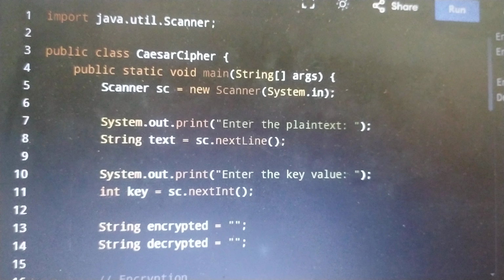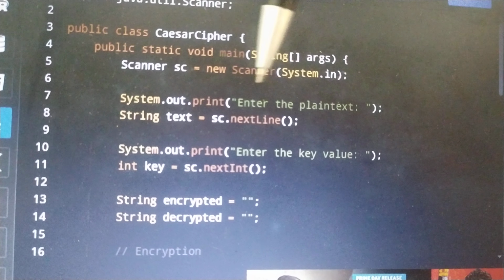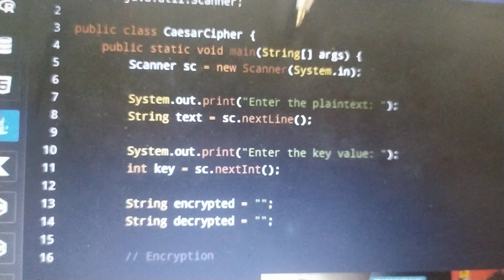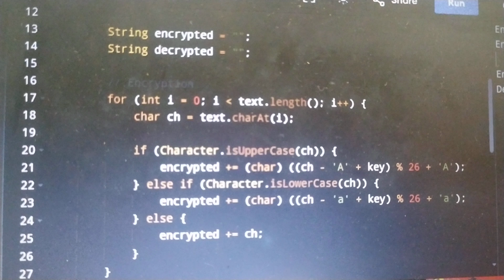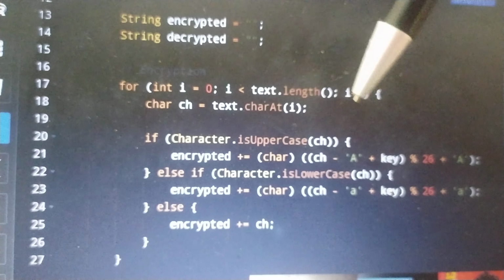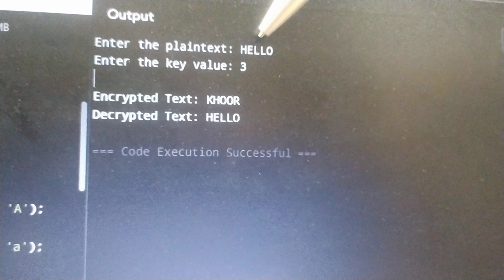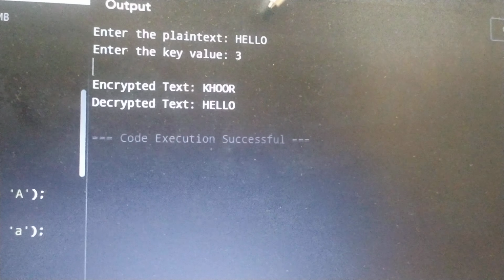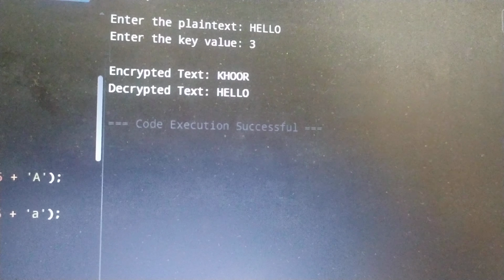Perform encryption process using substitution techniques for Ceaser Cipher